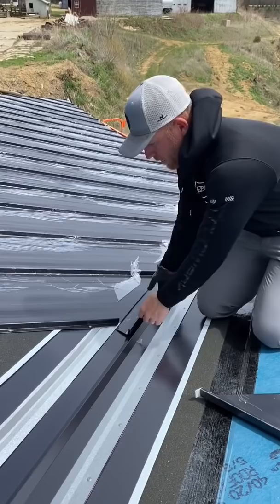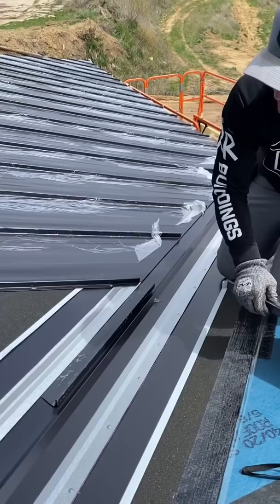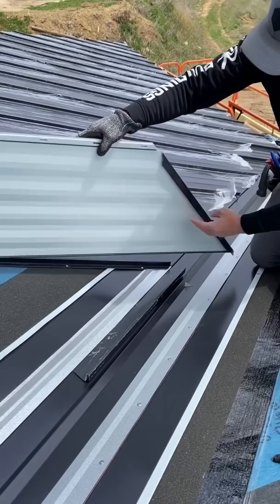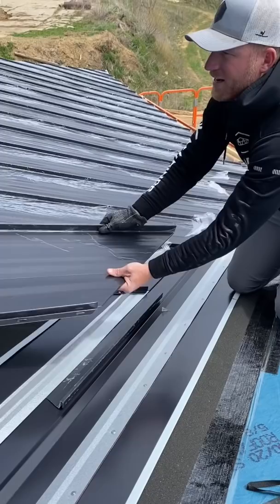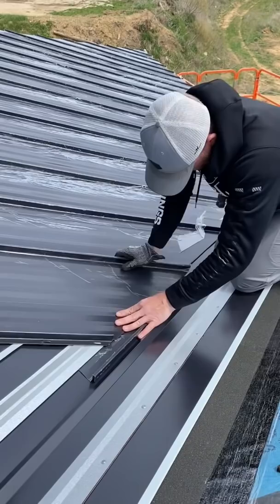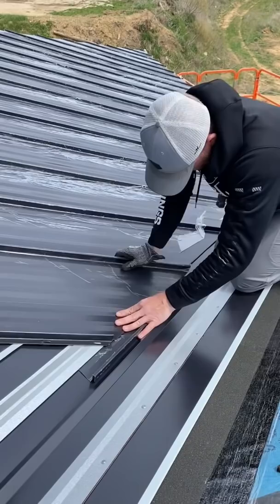Best Metal Roof Valley Trick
When installing standing seam or
Snap lock roofing, this is the best trick to keep your metal scratch free!  Keep a sacrificial piece of metal handy to take the abuse so your finished roof doesn’t have to!